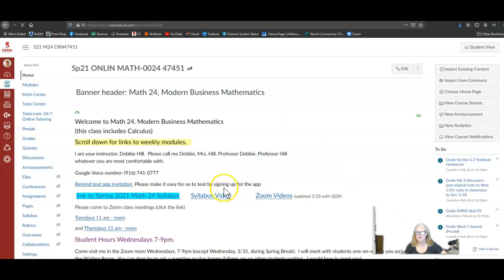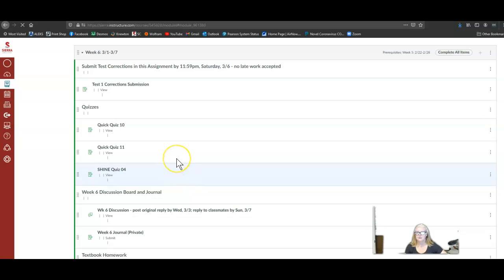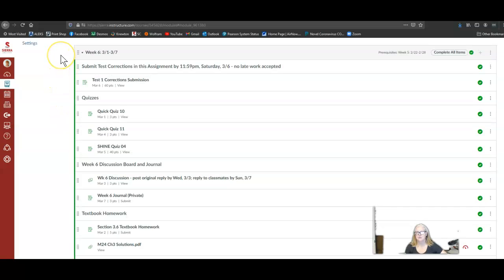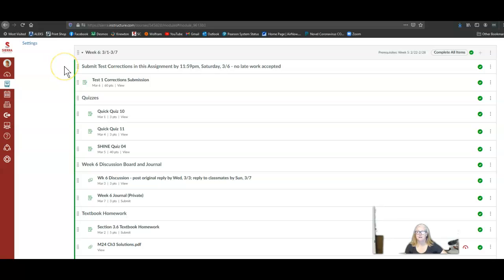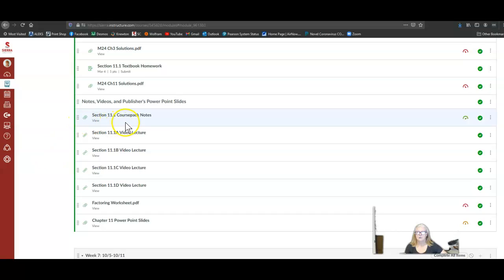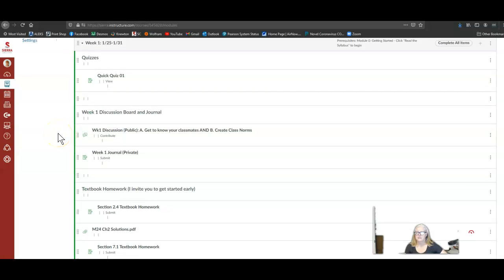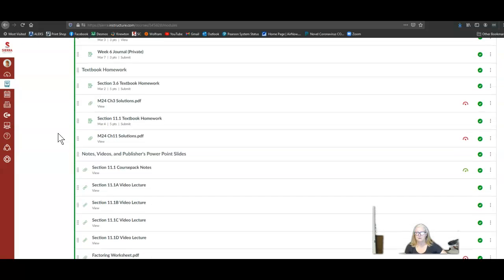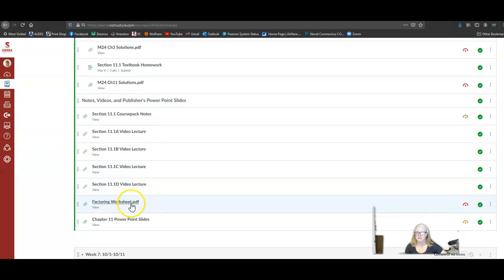S21 M24 Week 6 Intro Video